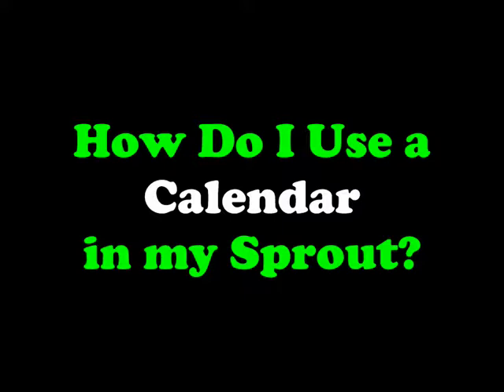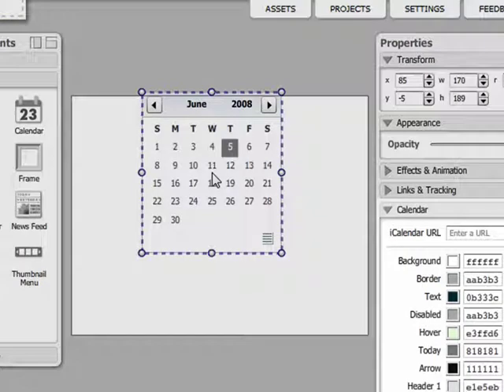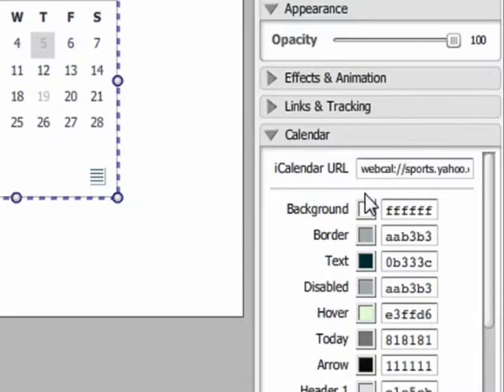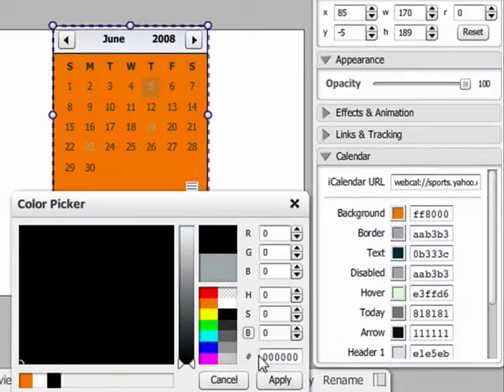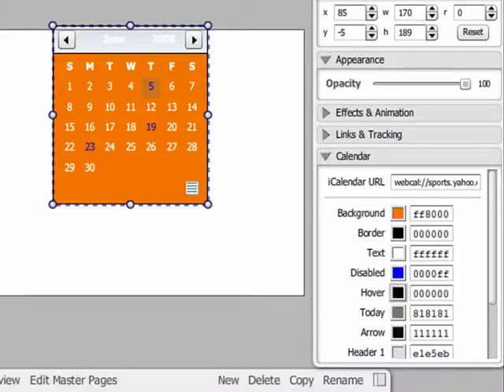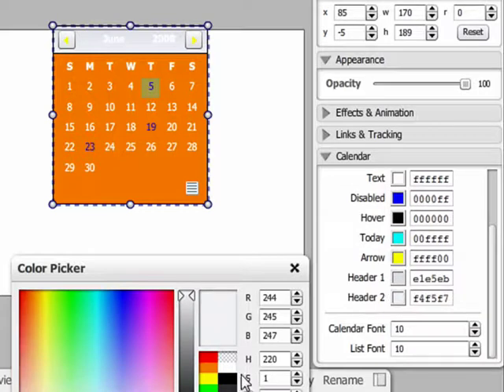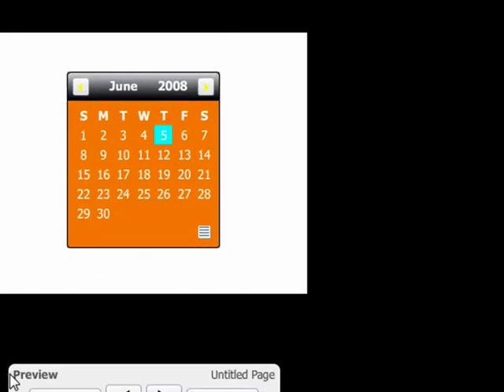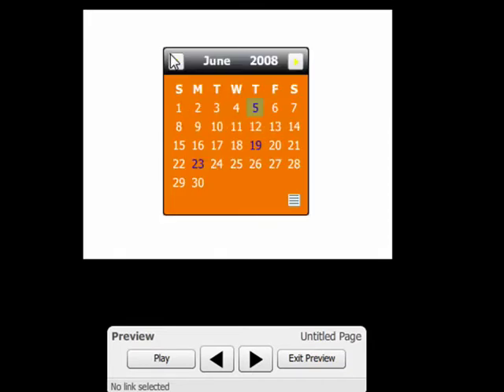Sprout Builder - Calendar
How Do I Use a Calendar in my Sprout?

Sprout Builder is the Quick and Easy way to create sophisticated multimedia content. Our builder requires no flash programming skills. for more information.